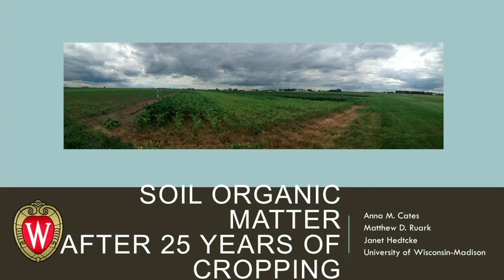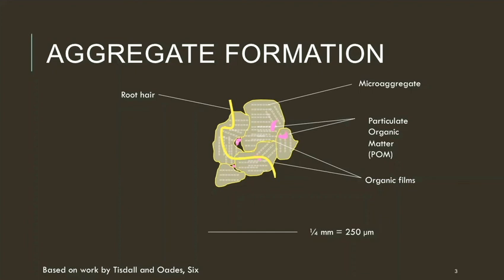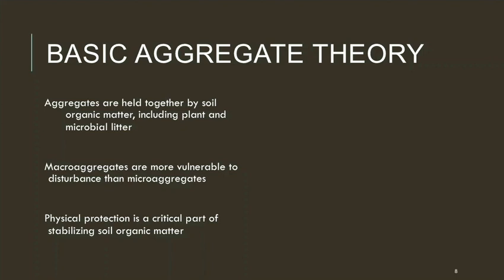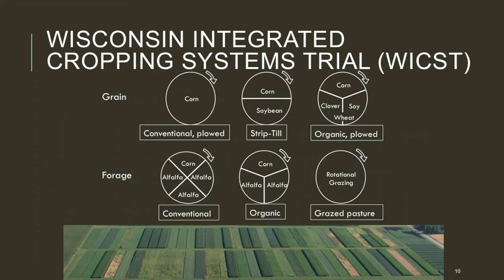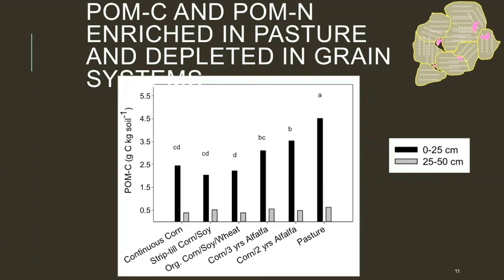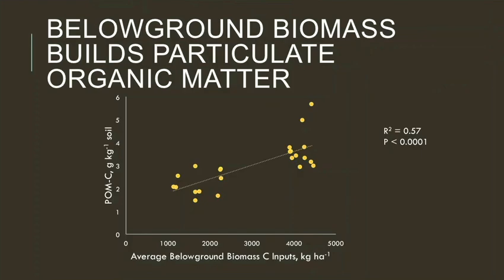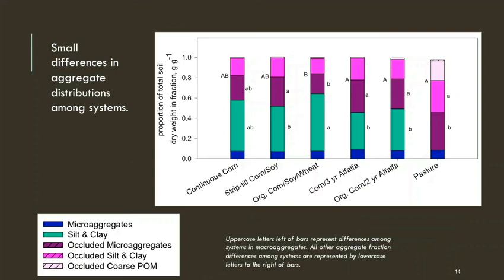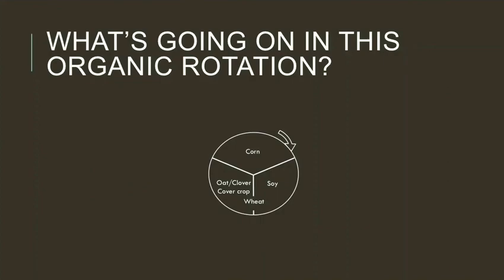Long-term Tillage and Rotation effects on Aggregate Organic Matter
Air Date: February 26th
Sixth presentation from the Organic Agriculture Research Symposium.

Anna Cates: Long-term Tillage, Rotation, and Perennialization Effects on Particulate and Aggregate Organic Matter

This conference was organized funded by grants from the USDA NIFA Organic Research and Extension Initiative (OREI) and from Ceres Trust. The University of Wisconsin and The Organic Center (TOC) co-sponsored with MOSES, and Brian Baker.